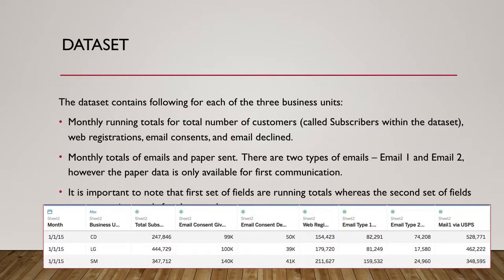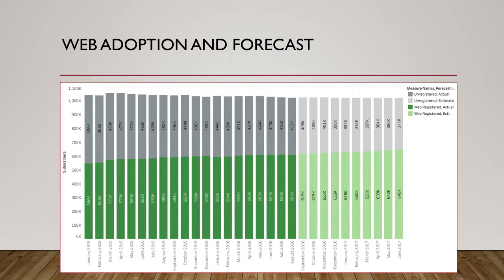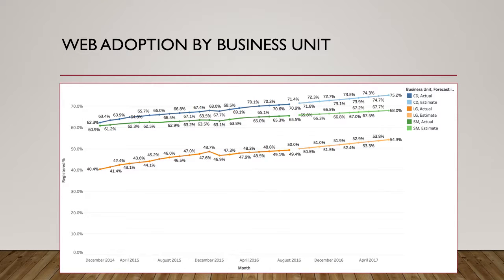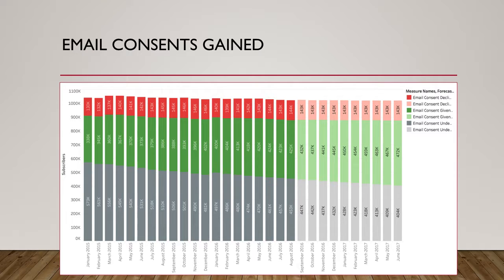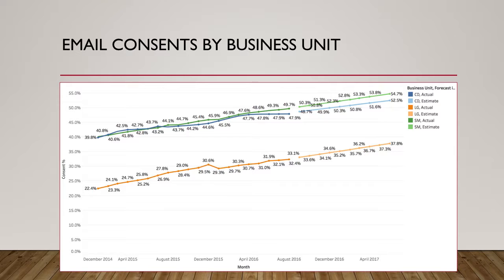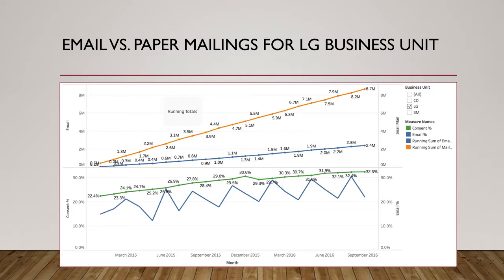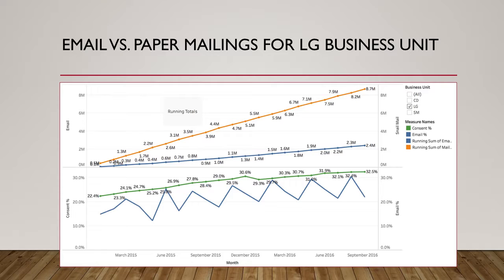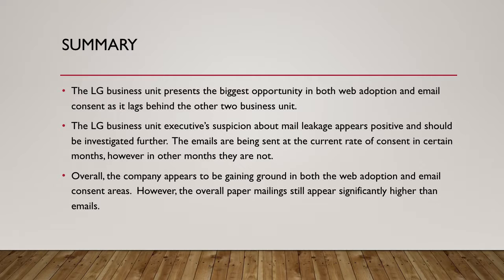Rahul Jain - UMUC 620 - 9.1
Time series analysis demonstration